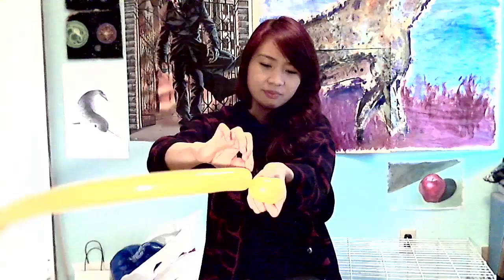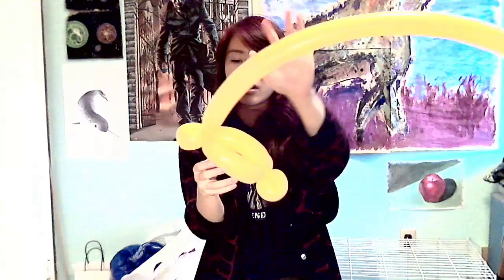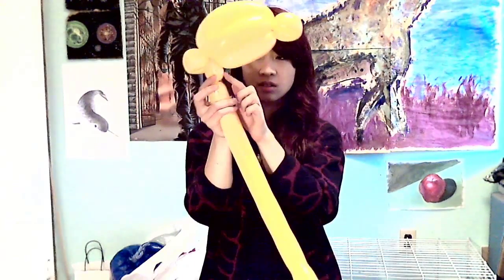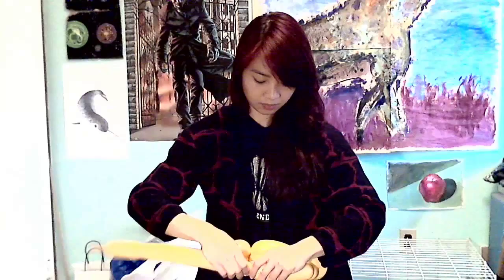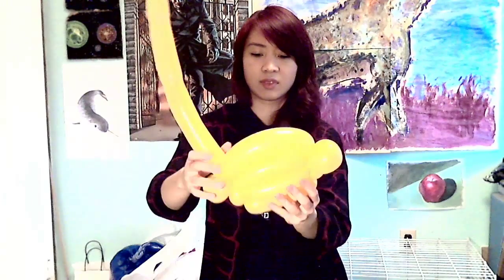E Makes: Jake from Adventure Time Balloon Twist - Part 1/3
Finally came around to making another tutorial. Hope you like!
This is how I made Jake from Adventure time. If you found another way to make it..Please share! I like to share ideas and learning from others.

Sorry about the squeaking!! I edited most of it out in my next 2 parts of the tutorial..so it gets better!! I swear!!

-E